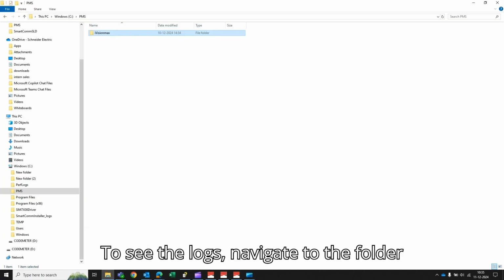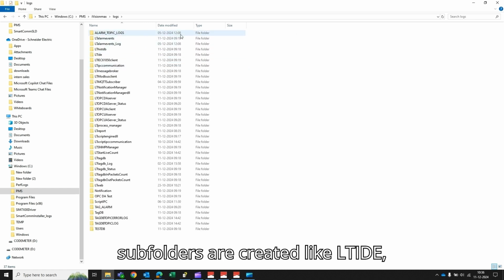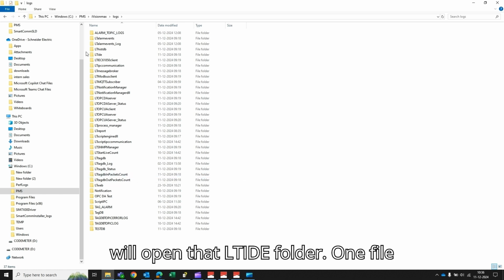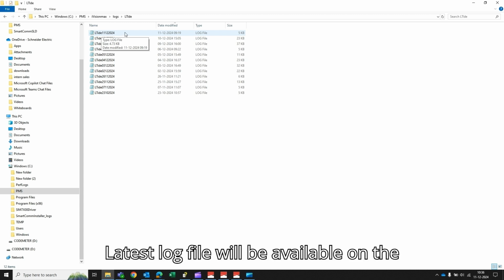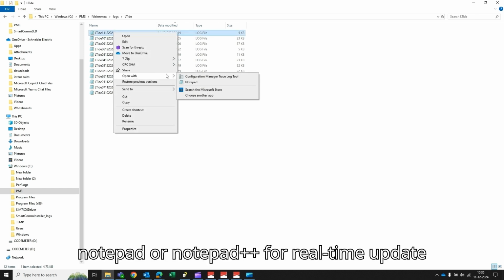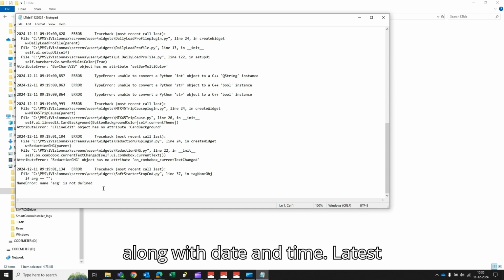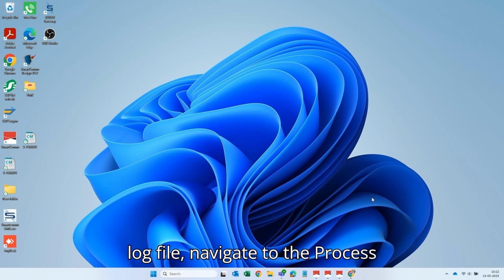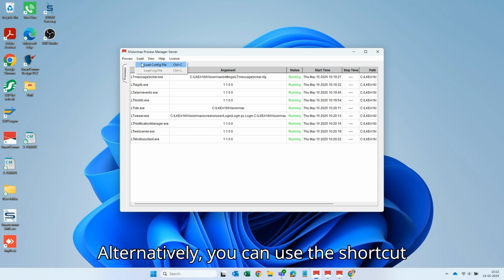Log Management in Smartcomm PMS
In this video, we’ll guide you through Log Management in SmartComm PMS SCADA software. Learn how to track, store, and analyze system logs to ensure secure, efficient, and transparent SCADA operations.

🔹 What you’ll learn in this video:

Introduction to Log Management in SmartComm PMS

Configuring log settings for alarms, events, and system activities

Retrieving and analyzing logs for operational insights

Best practices for maintaining efficient SCADA log records